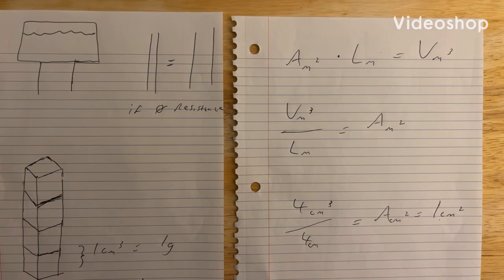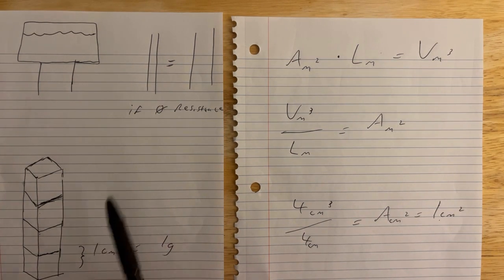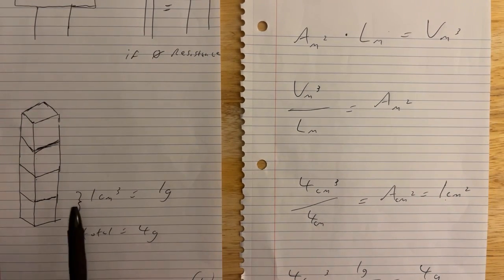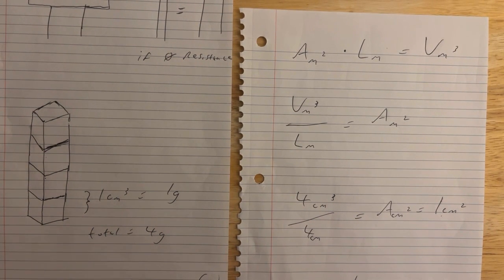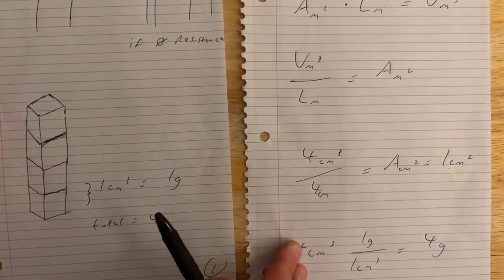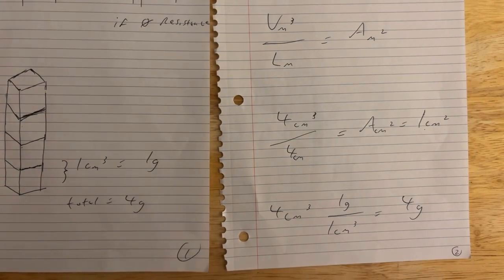Easily calculate water pressure at any height or depth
Pipe width will affect flow pressure and not static pressure.
1 atm is about 1 kgf / cm^2.  Every 10 meters under water increases pressure by 1 atm.